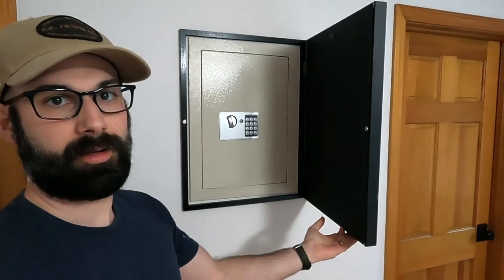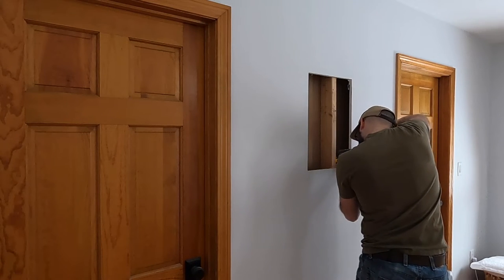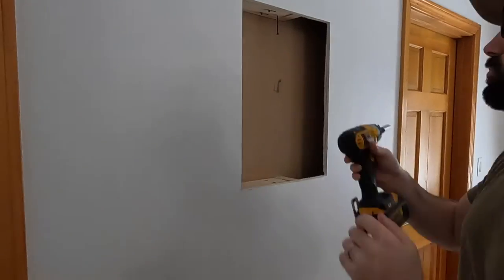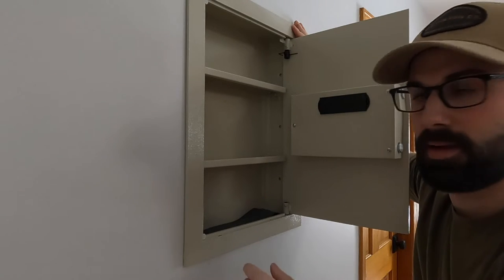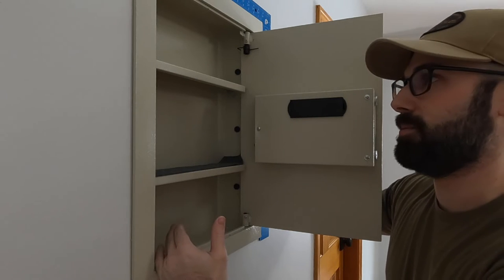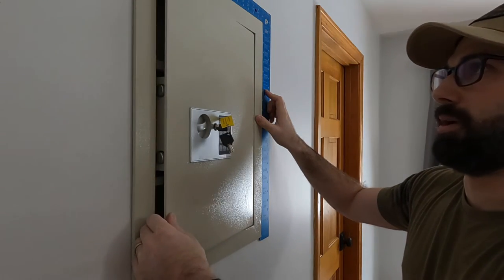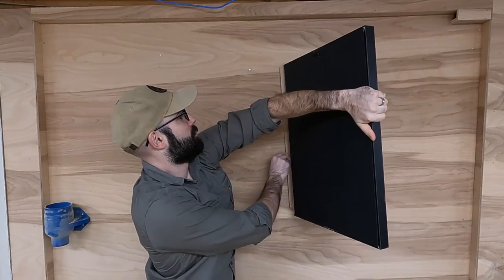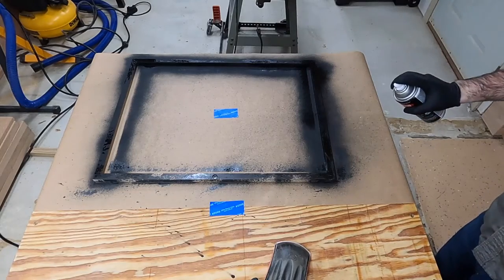Hidden Wall Safe :: DIY Tactical Wall :: How to Make a Safe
How to install a hidden wall safe.

Supplies

Canvas Art - Wayfair

Shop Tools

Miter Saw
Dewalt Planner
Dewalt Oscillating Tool
Dewalt Impact Driver
Jet Drum Sander
Makita BO6050
Mirka Abarnet Sanding Disk
Sanding Blocks
Framing Square

Filming Equipment:

Camera (gopro hero 9)
Memory Cards
Fifine USB Microphone